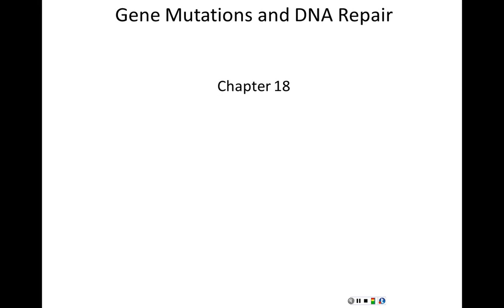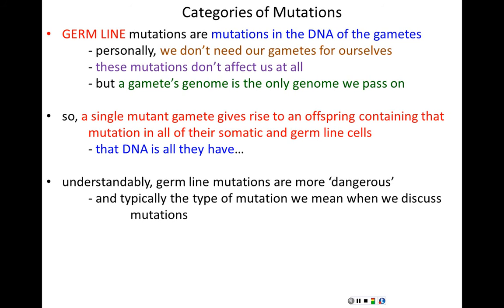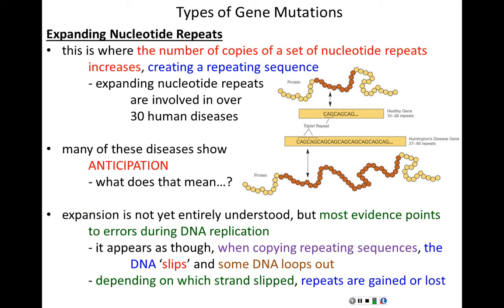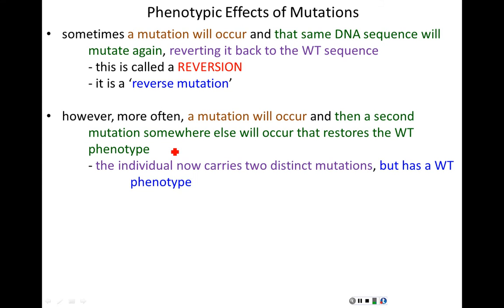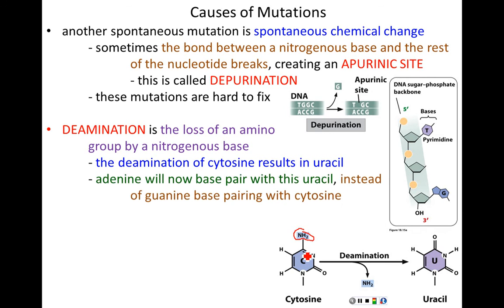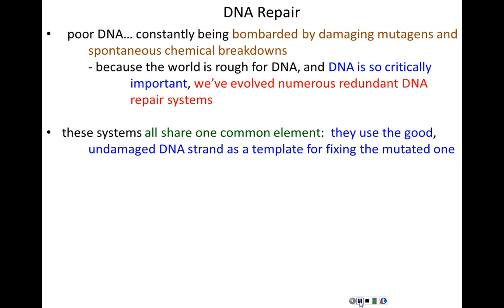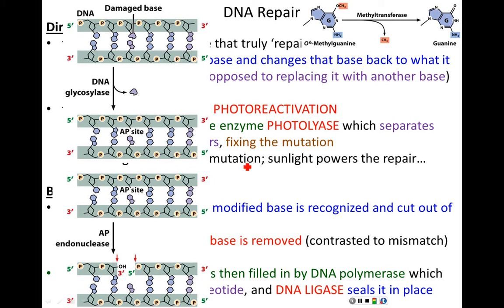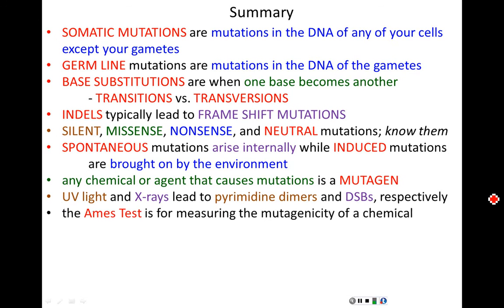Lecture 15 - Gene Mutations and DNA Repair